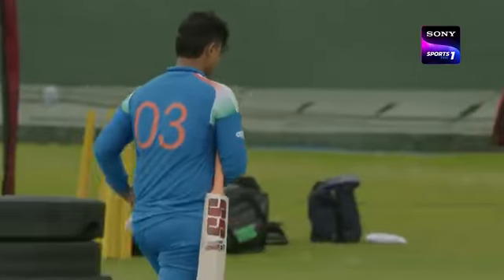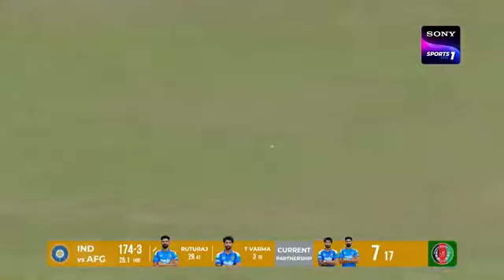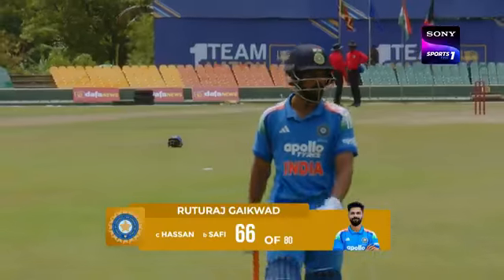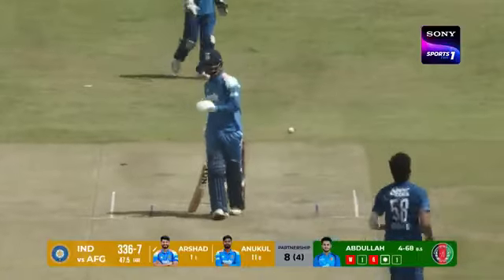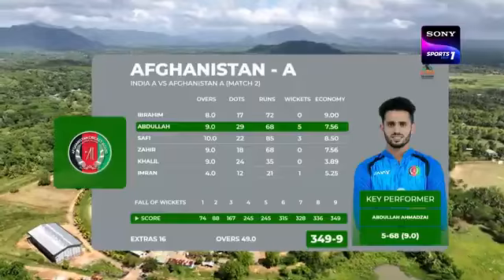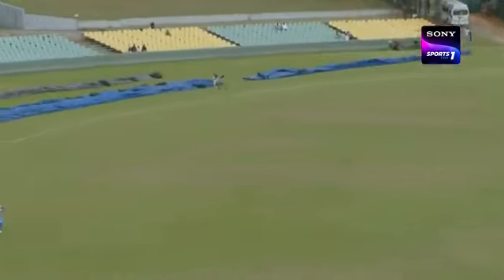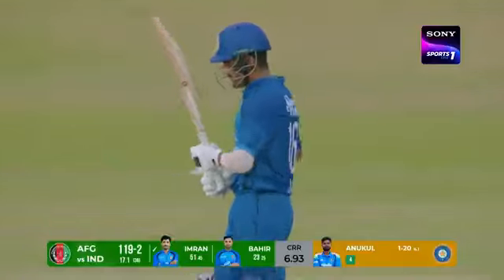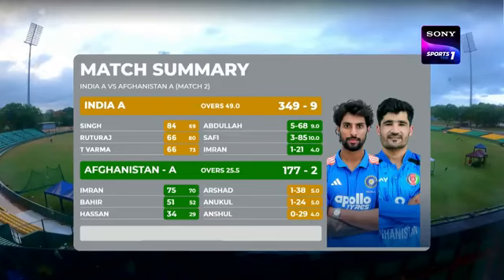India-A vs Afghanistan A, ODI highlights